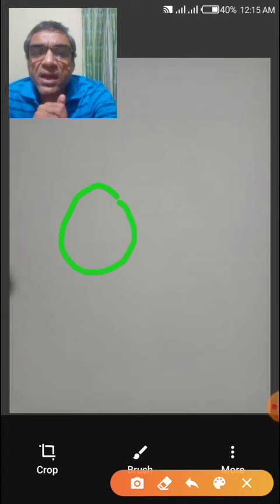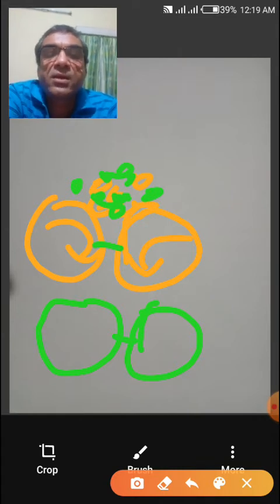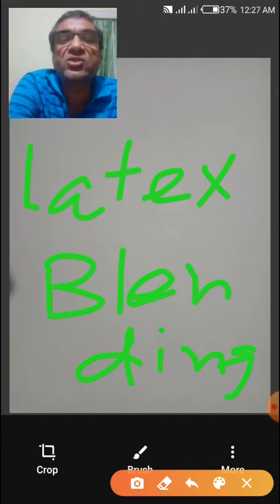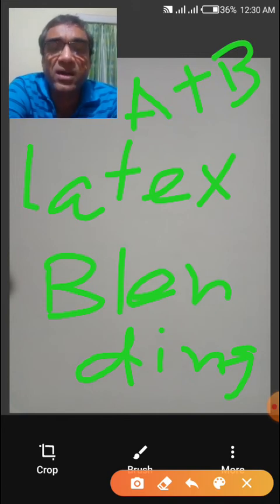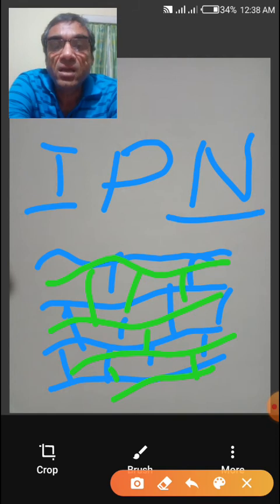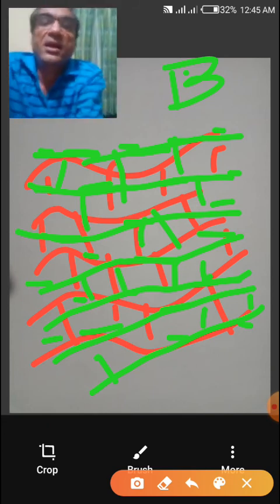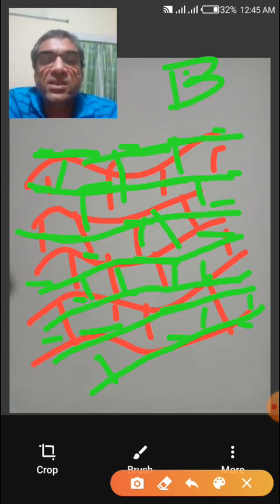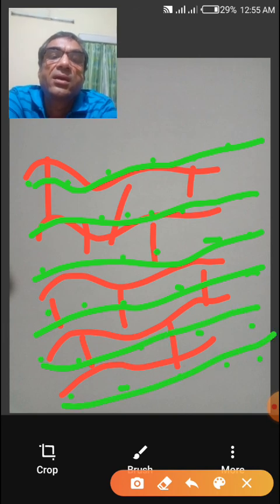Methods of making Plastics Blends And Alloys.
How to synthesize Polymer and Plastics Blends & Alloy.
Melt Mixing Method Of Making Polymer And Plastics Blends & Alloy.
Solvent Mixing Method Of Making Polymer And Plastics Blends And Alloys.
Latex Mixing Method Of Making Polymer And Plastics Blends  & Alloy.
Inter Penetrating Polymer Networks.
Two Roll Mill.
Extruder & Multi Screw Extruder. Twin Screw Extruder.
Plastics Blends Kaise Banaye Jate Hain.
Polymer Blends Kaise Banaye Jate Hain.